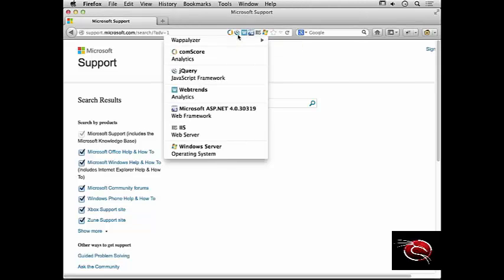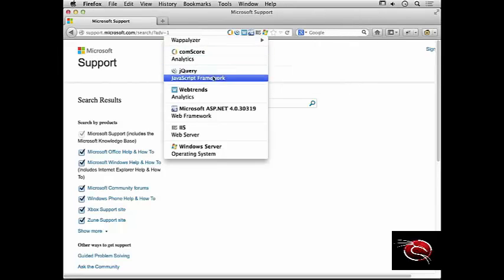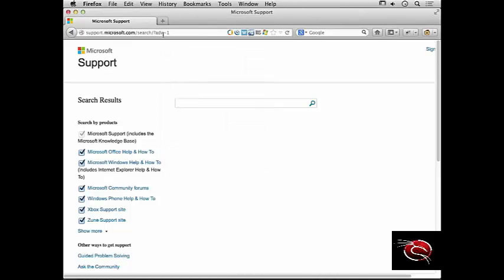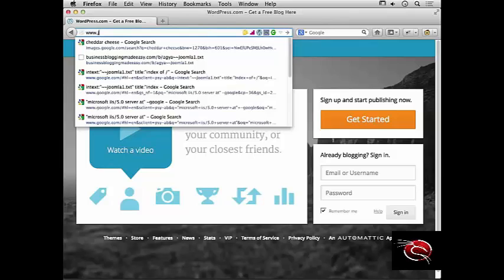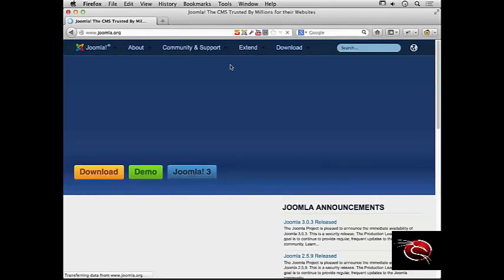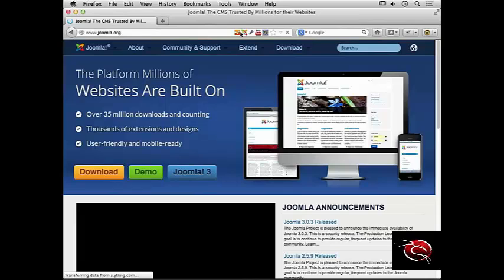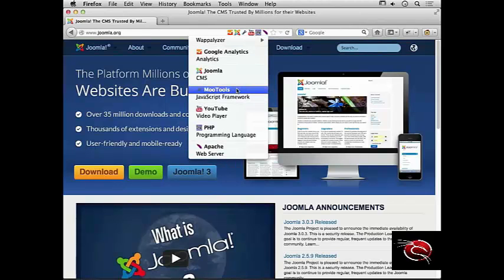Ethical Hacking and Penetration Testing Course 60 : passive recon